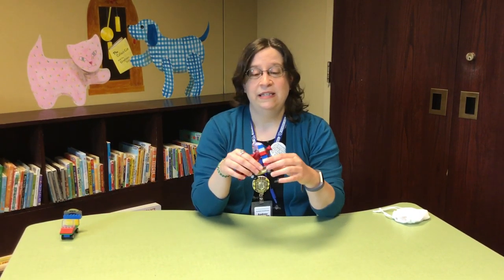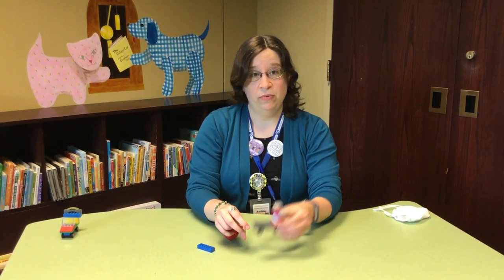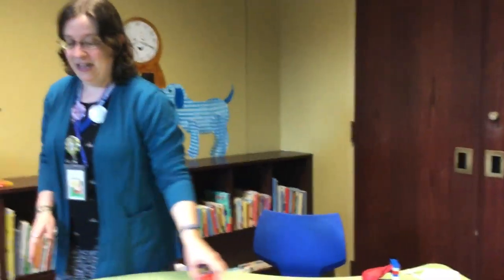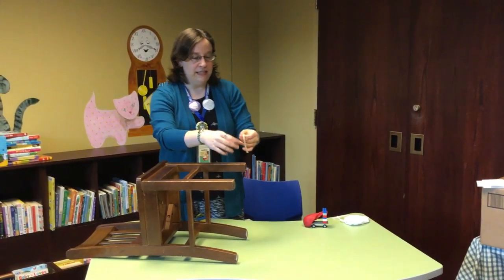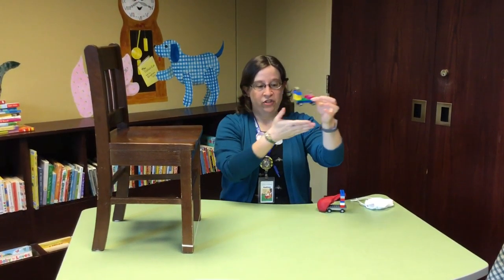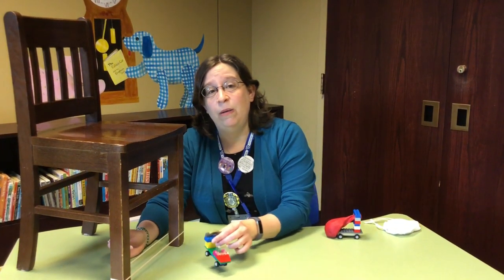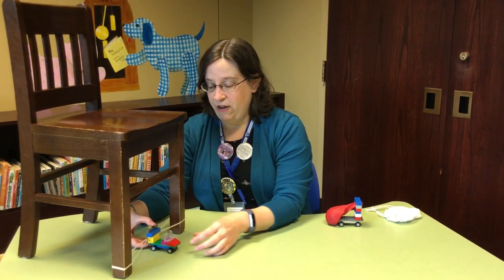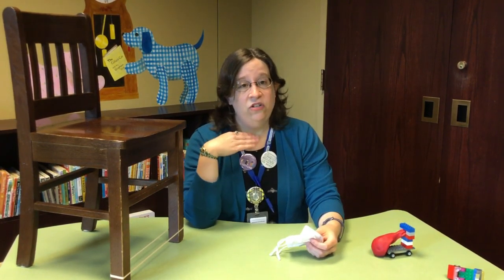LEGO Challenge: Cars That Go!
This week's FCDL LEGO Challenge is Things That Go! Build a car and find a way to make it move: rubber bands, balloons, air power. . .